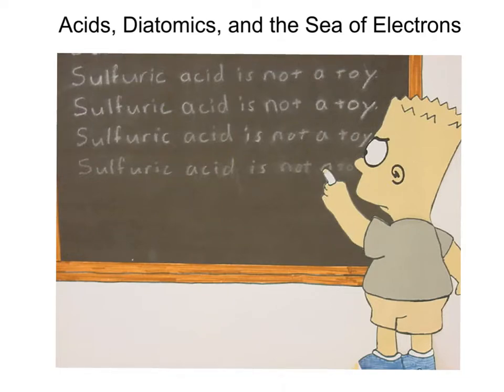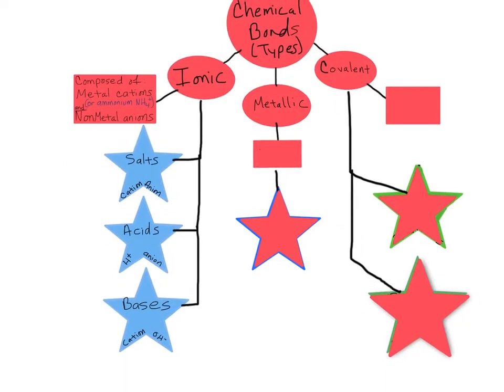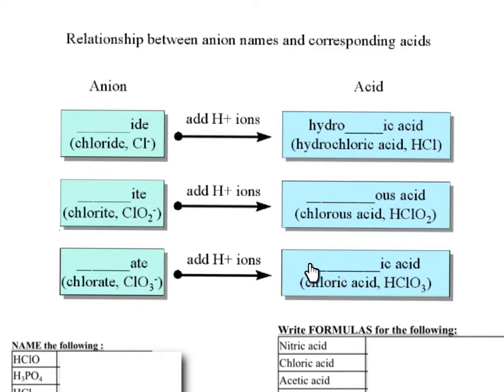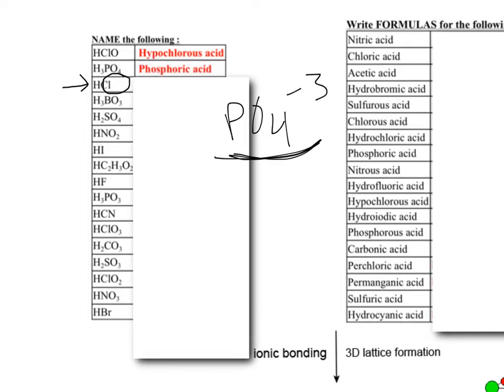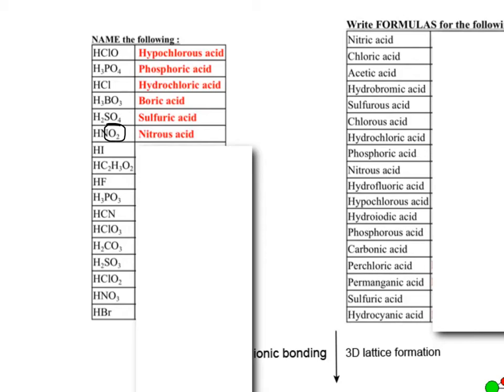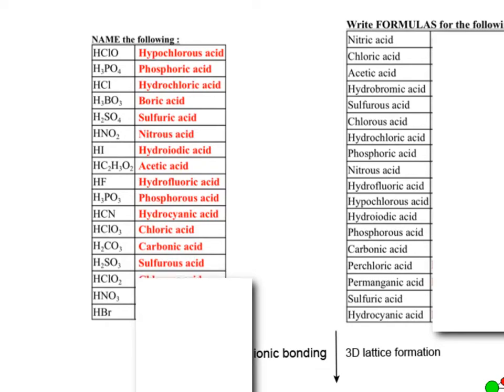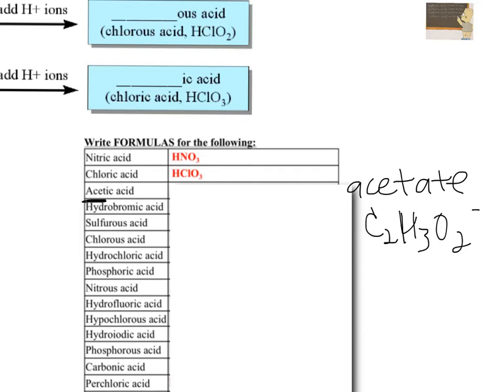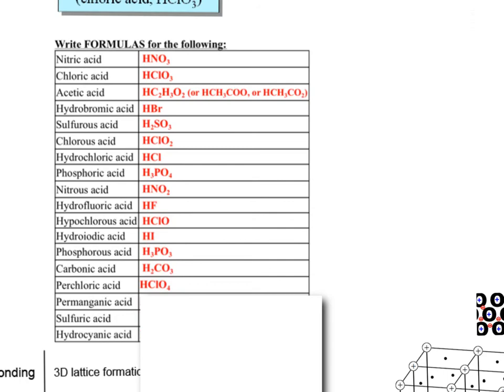Acids, Diatoms, & the Sea of Electrons Part 1